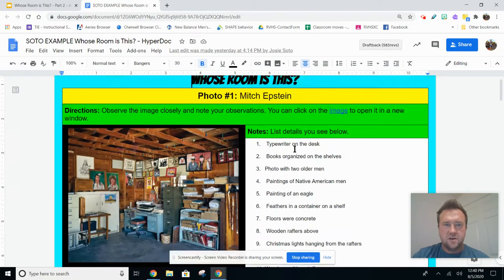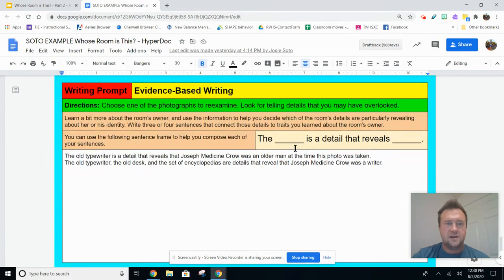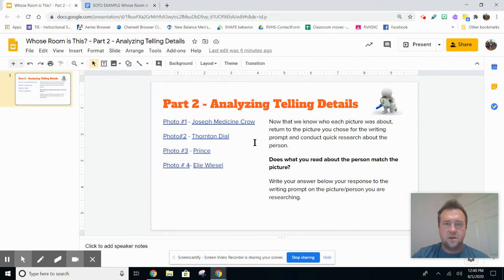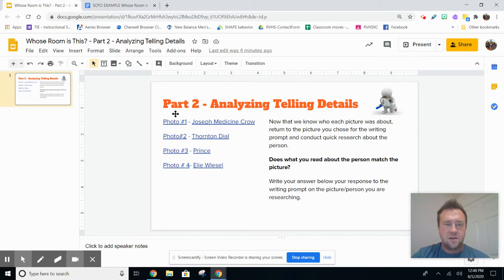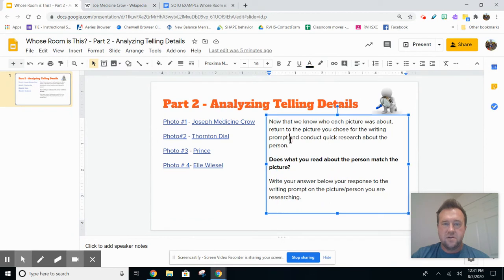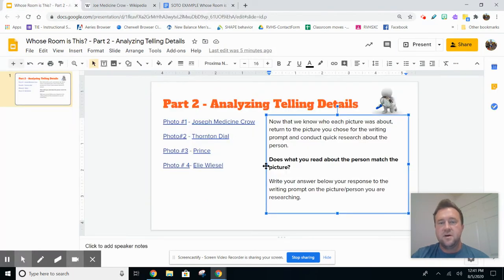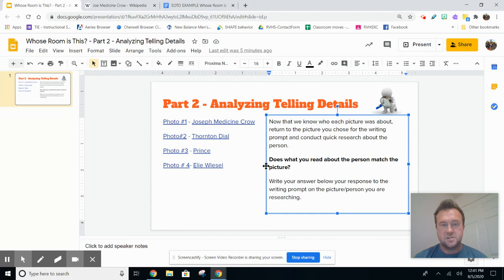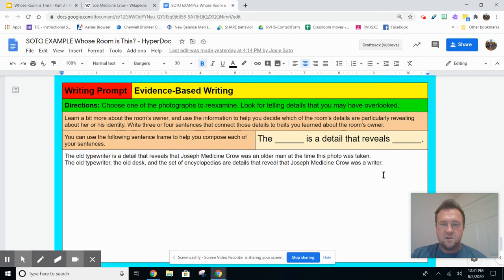Whose Room is This? - Part 2 Instructions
In the video I provide instructions on how to complete part 2 of the Whose Room is This? - HyperDoc for Unit 1.